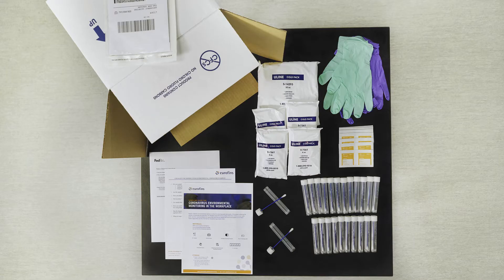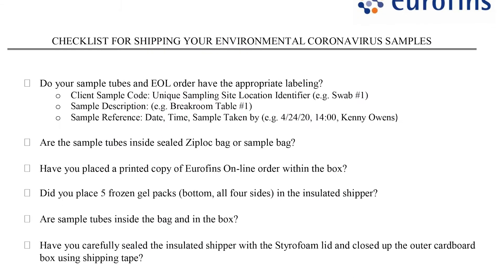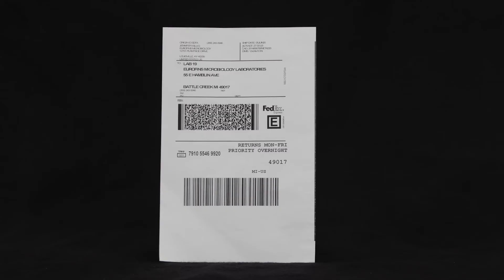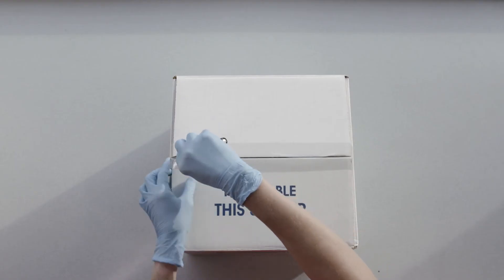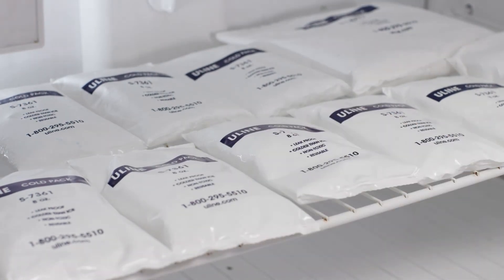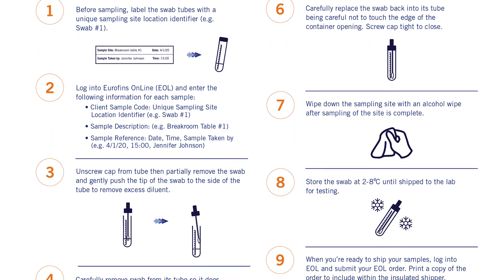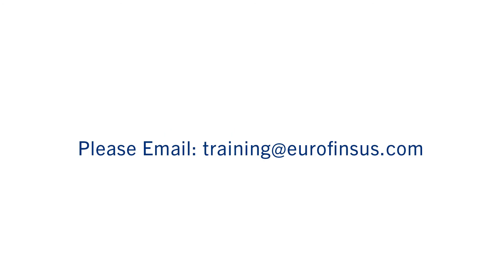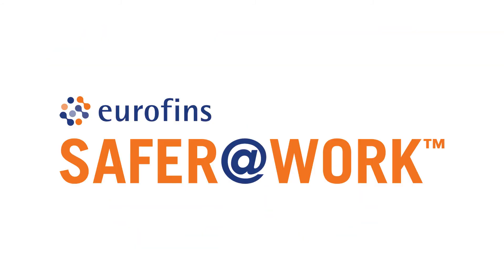Introduction to Eurofins Coronavirus Surface Sampling Kit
Eurofins’ expert, Dr. Jennifer Willig, guides you through a validated procedure to do Environmental Monitoring Program (EMP) in your workplace. We equip you with a complete and validated toolkit to test in an easy and quick way for the presence of the novel Coronavirus on surfaces and objects by means of environmental swabs.

Watch our video and learn what’s included in the sampling package and how sampling can be done by any member of your team.

Learn more about our Coronavirus Environmental Monitoring Programs and Eurofins SAFER@WORKTM program by visiting our